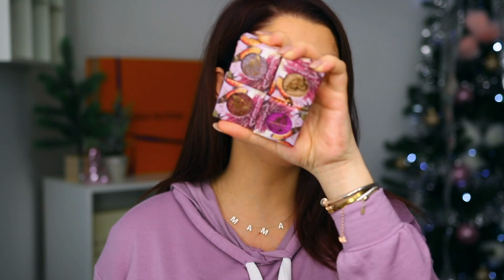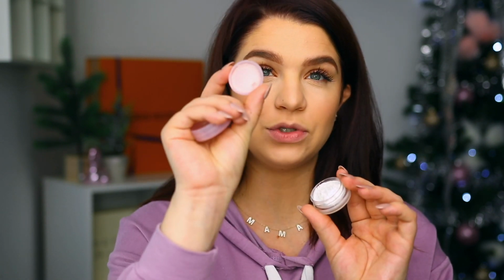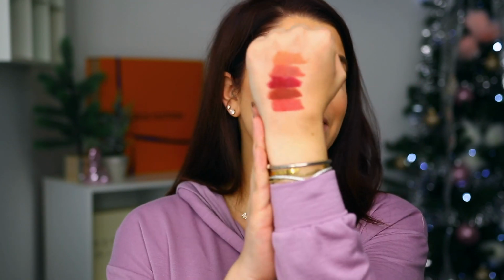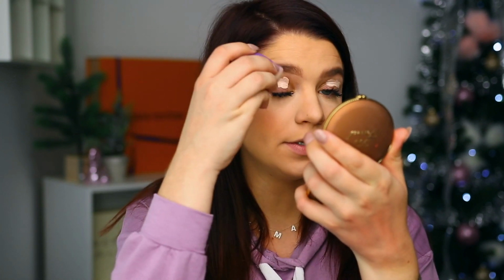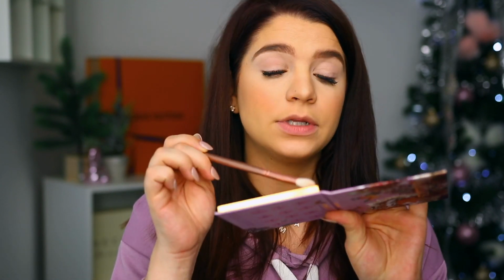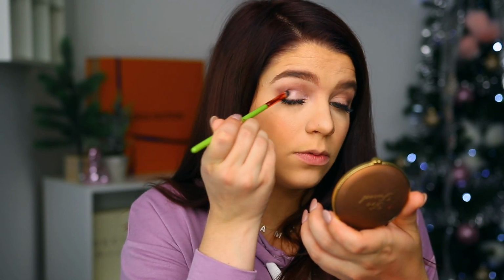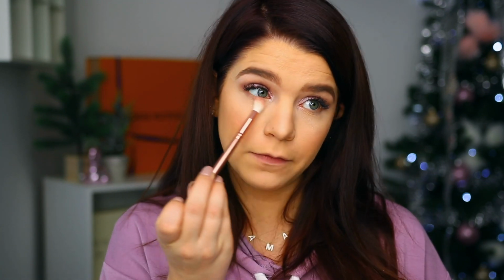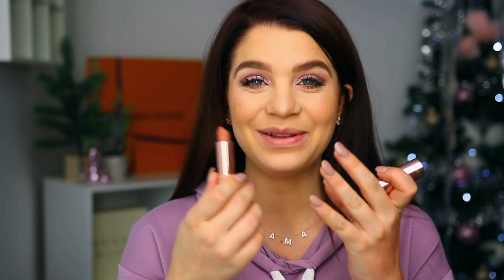Colourpop Butterfly Collection Review+Swatches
I hope you enjoyed seeing the swatches and tutorial. XoXo

Colourpop Butterfly Full Collection
Colourpop Flutter By Palette
Colourpop Fly With Me Lip Bundle
Colourpop Fly By Pixi Highlight
Colourpop Super Shock Shadows
Colourpop Jelly Much Shadows
Colourpop Lux Lipstick